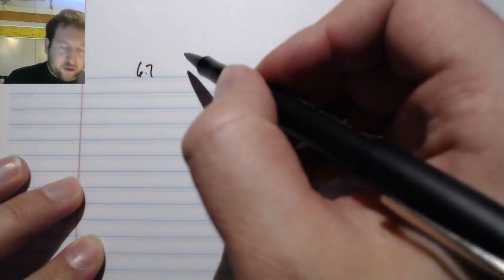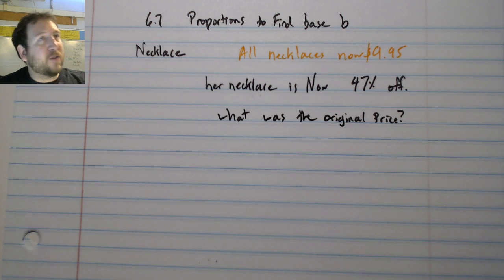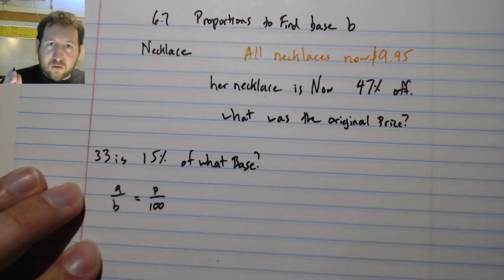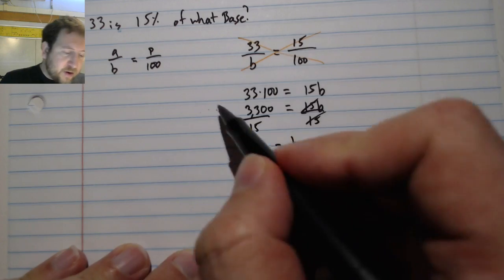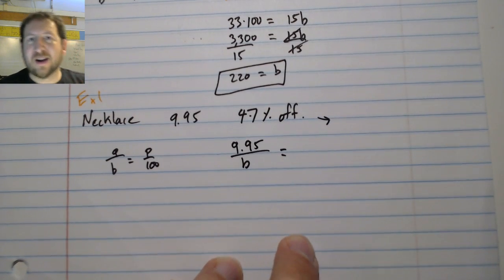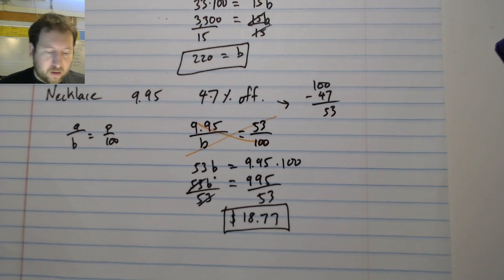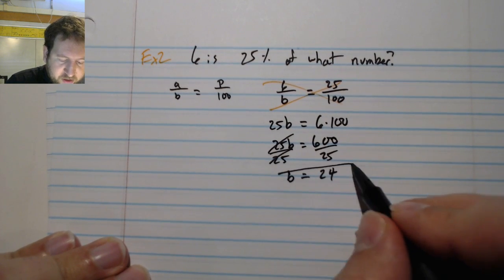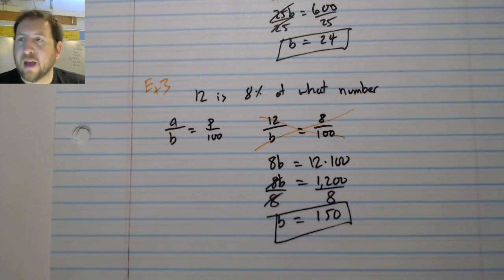6.7 proportions to Find Base b